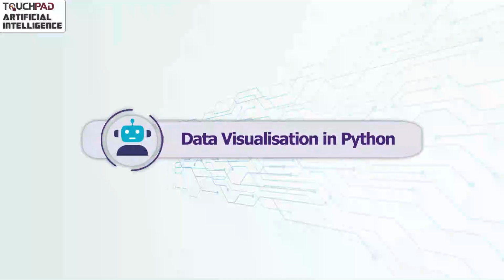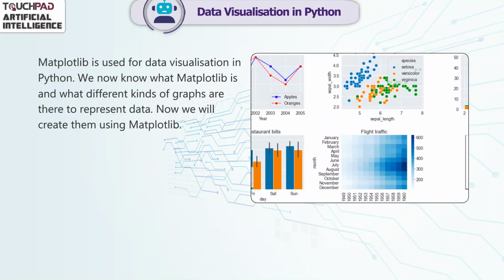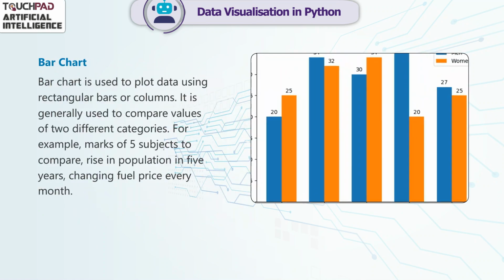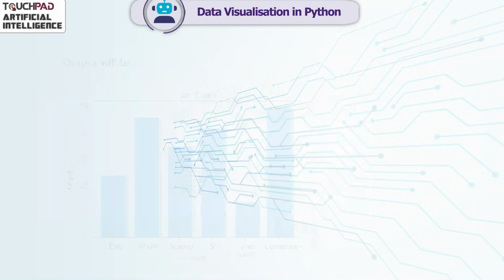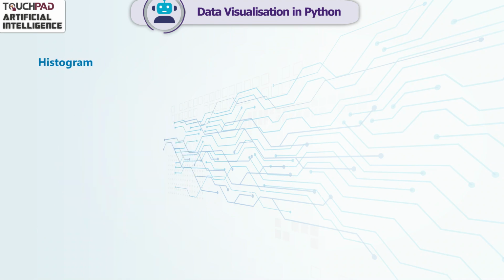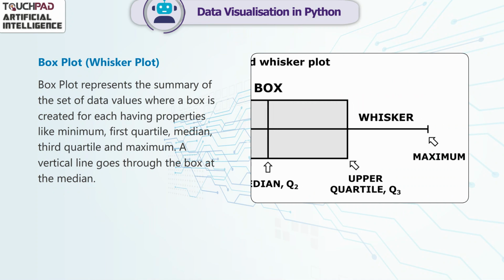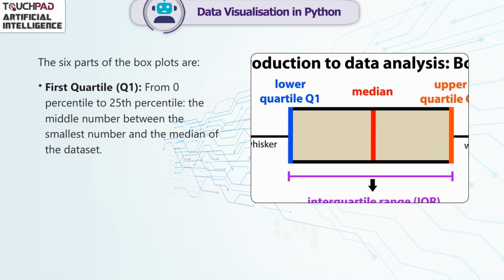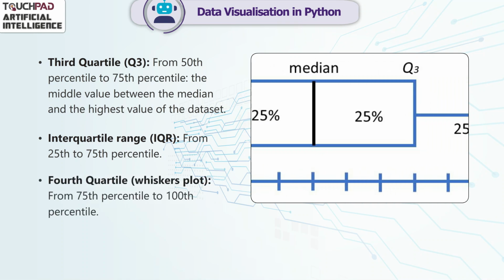Introducing AI Project Cycle-28